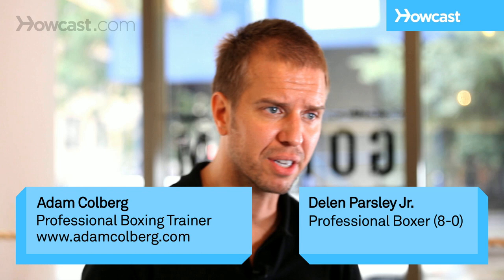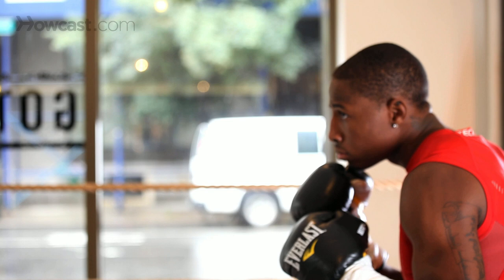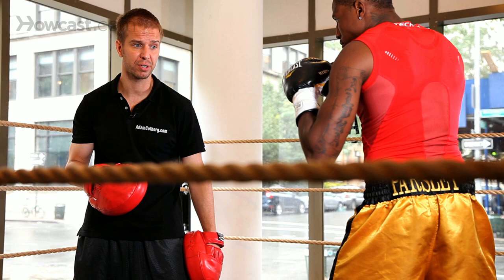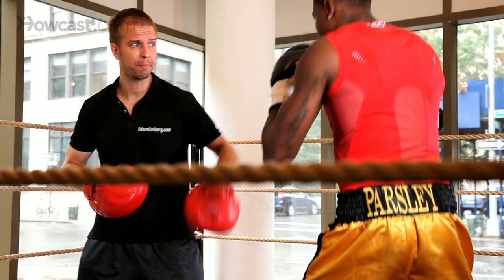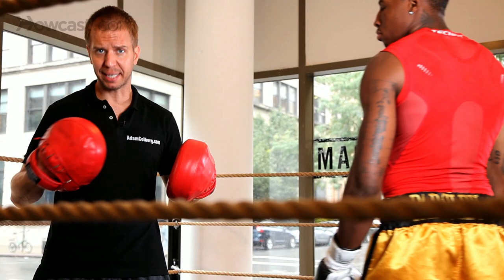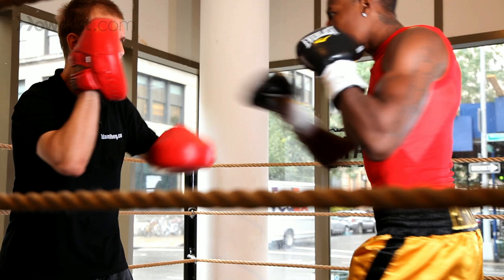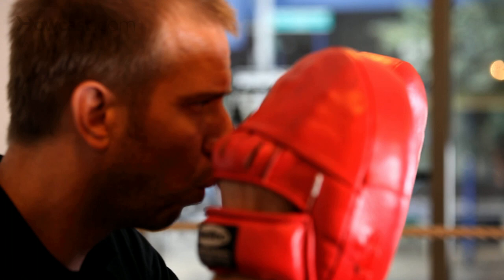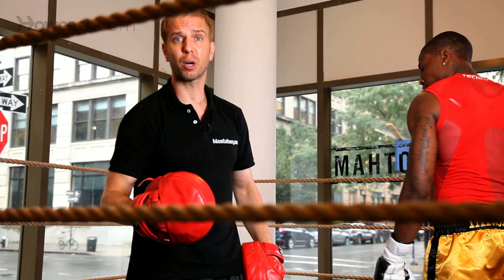How to Sidestep, Pull & Counter | Boxing Lessons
This is how to sidestep, pull, and counterpunch.

First, we're going to step right, then step left, and then pull. Step
right, step left, pull. Step right, step left, pull. Nice! Now we're going
to add a counterpunch to those stepping movements. Step right, step left,
pull, one more time. Step right, step left, pull.

Now we're going to make a combination. We're going to add a one-two punch
onto to every defensive and then counterpunch. It works like this. In
place, one-two. Slip, right and left hook, one-two, slip, one-two, right
hand, left hook.

So now to work the left side, we have to add one more punch. One, two,
three, and then your counter. Beautiful! See that's the left and right side
with your counterpunching making an entire combination.